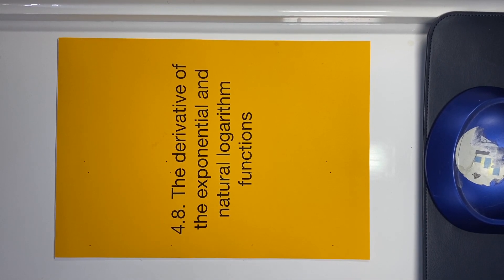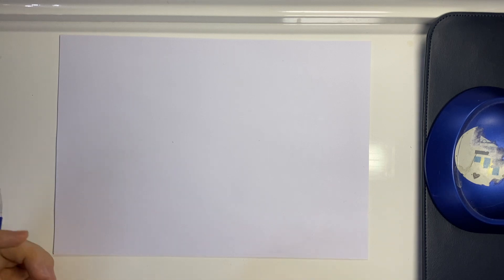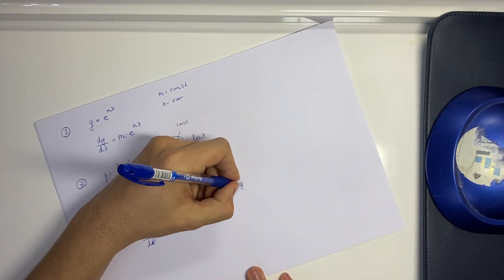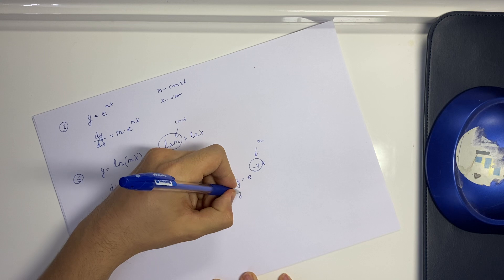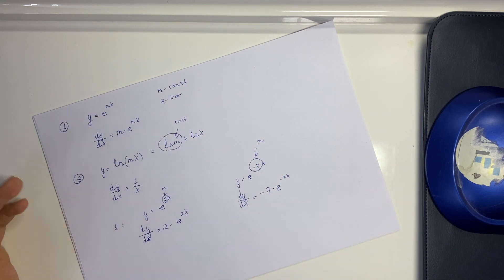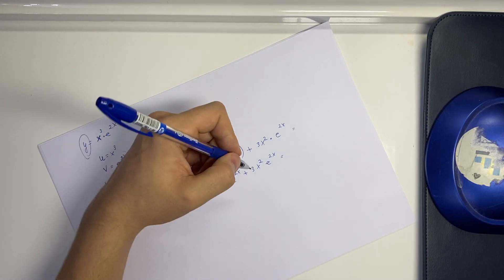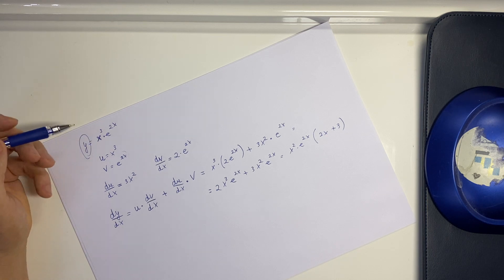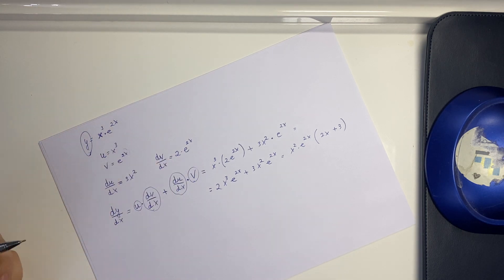4.8. The derivative of the exponential and natural logarithm functions -part 1